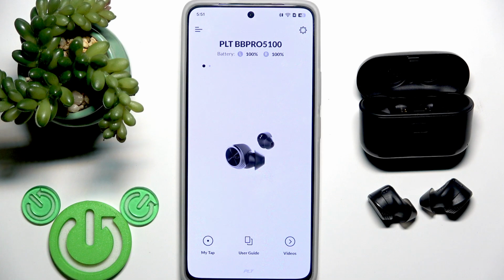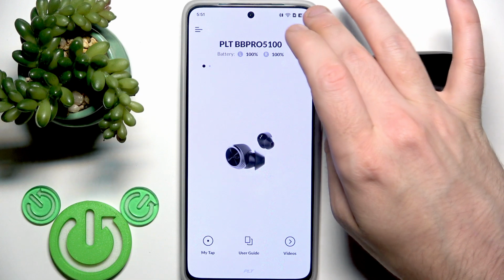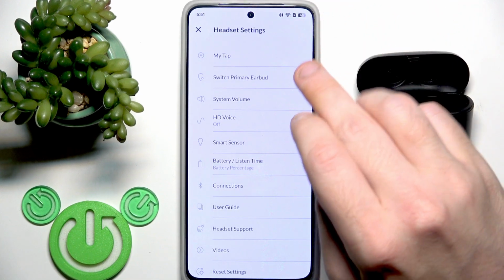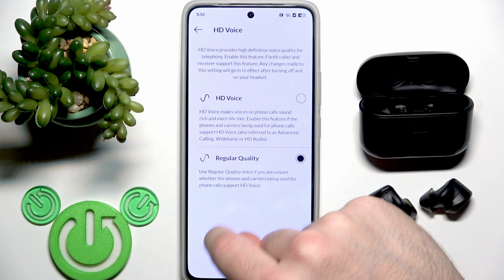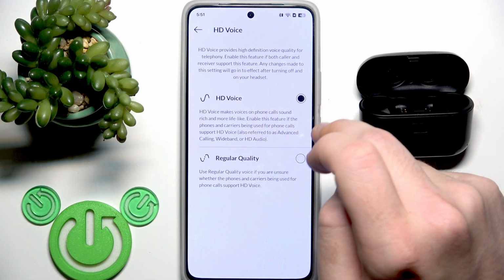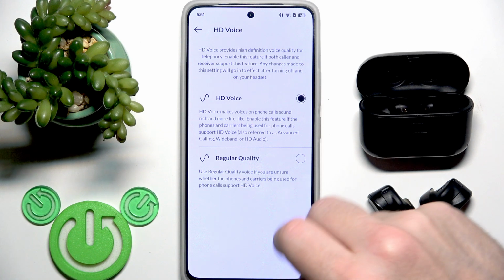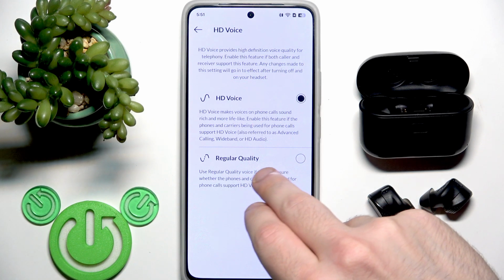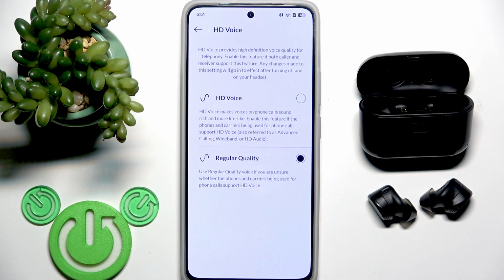Plantronics Backbeat Pro 5100 – How to Enable or Disable HD Voice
If you want to improve your call quality on the Plantronics Backbeat Pro 5100 earbuds, enabling HD Voice is a great option. In this video, we show you step-by-step how to turn HD Voice on or off using the Backbeat app. Learn how to access the settings, connect your earbuds, and easily switch between HD Voice and regular audio quality. This guide will help you get the best sound experience from your Plantronics Backbeat Pro 5100 earbuds, whether you want clearer calls or prefer standard quality.

How to enable HD Voice on Plantronics Backbeat Pro 5100?
How to disable HD Voice on Plantronics Backbeat Pro 5100 earbuds?
Where is the HD Voice setting in the Backbeat app for Plantronics Backbeat Pro 5100?

0:00 Introduction
0:08 Open Backbeat app and connect earbuds
0:19 Note about app availability on iOS and Android
0:36 Accessing settings in the Backbeat app
0:44 Finding and enabling/disabling HD Voice
1:03 Switching between HD Voice and regular quality
1:06 Outro